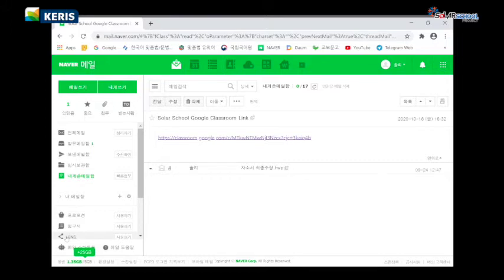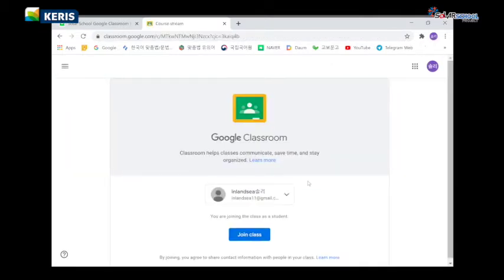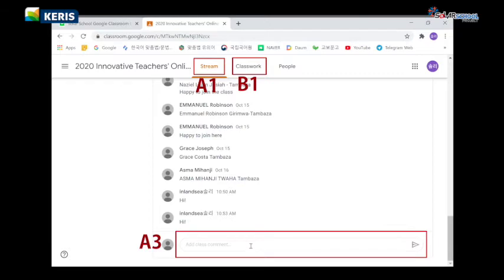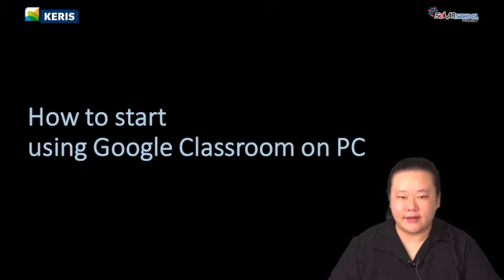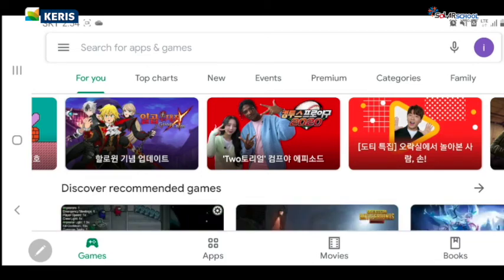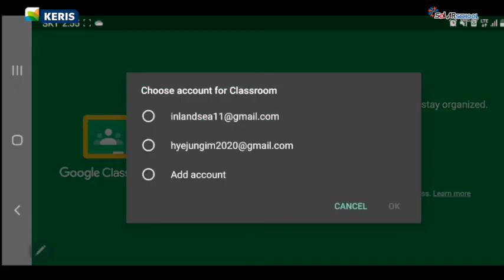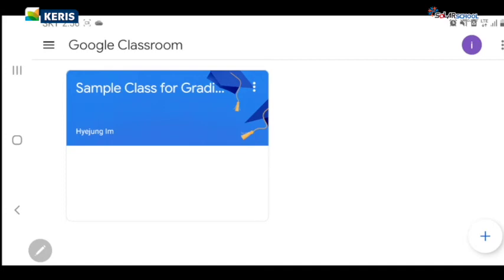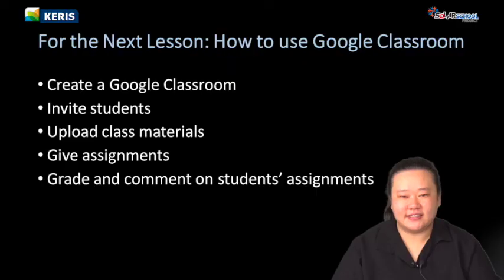0 2 Introducing Google Classroom